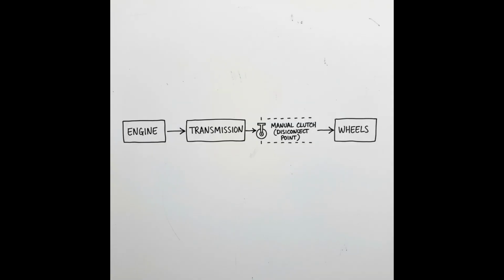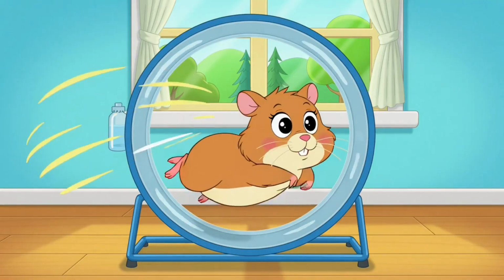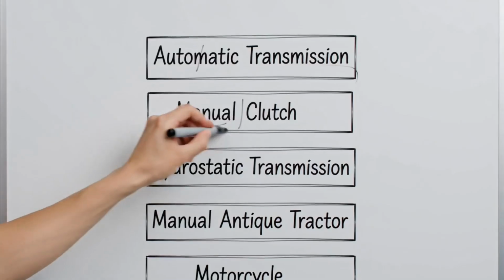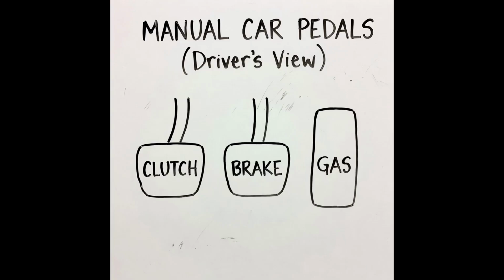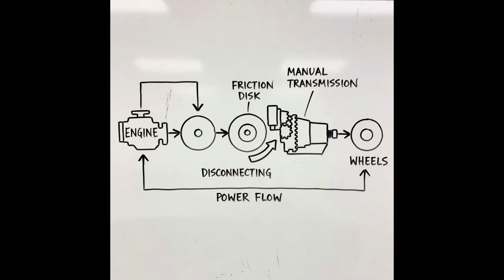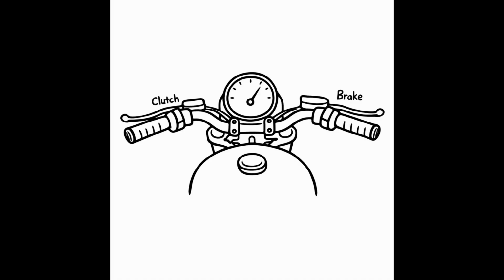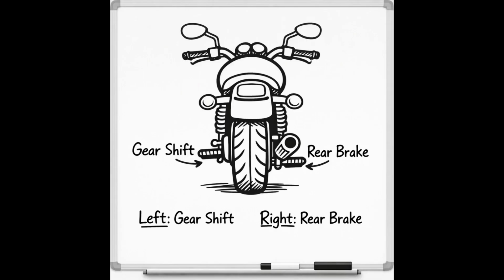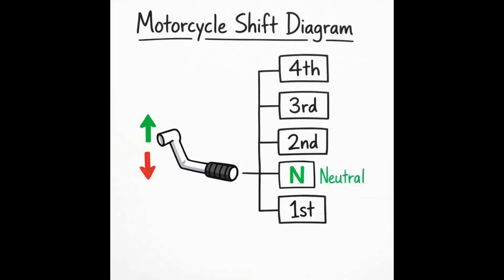Your Transmission Could Hurt You If You Don't Understand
Most people don't think about what's happening between the engine and the wheels — until something goes wrong. This video explains 5 different transmission types and the hidden safety risks in each one, from hill starts in a manual to PTO blowback on a Ford 8N.